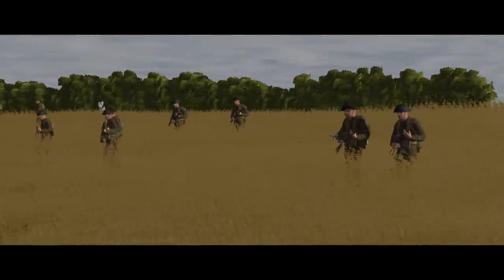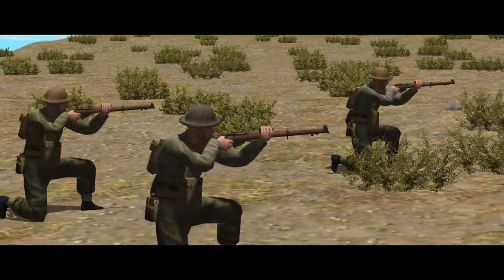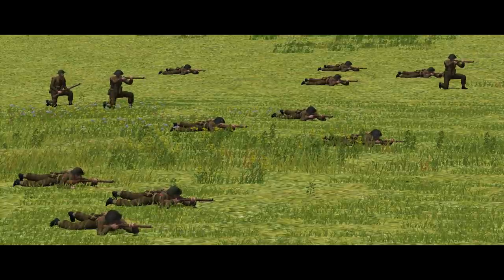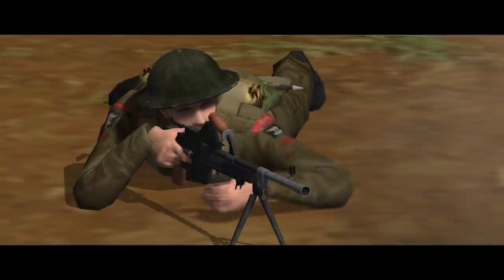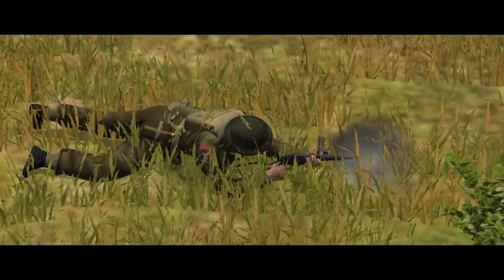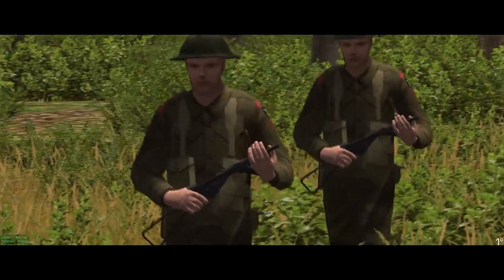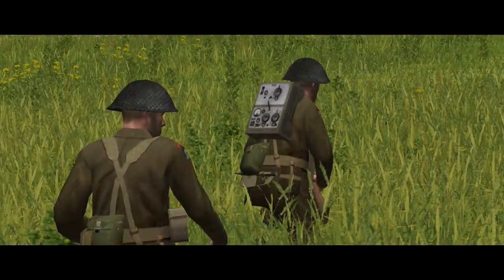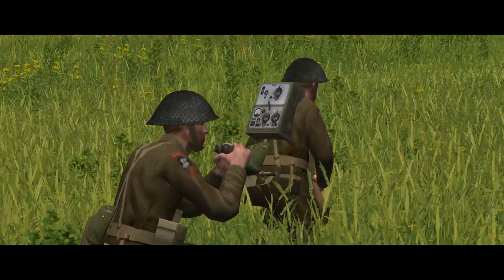Combat Mission Units: WW2 British Rifle Company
A quick guide to British Rifle Companies in Battle for Normandy and Fortress Italy. This also applies to rifle infantry using Commonwealth ToE, so the Canadians, Poles, New Zealanders, South Africans and Indians.

Mods-wise I'm running the ubiquitous HQS sound mod, Vin's Geometric icons and Vein's effects.